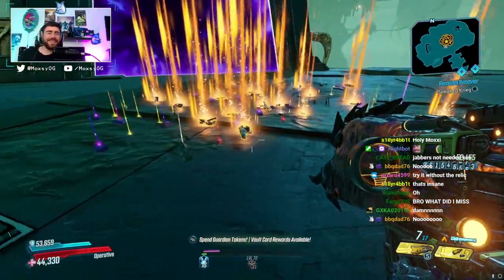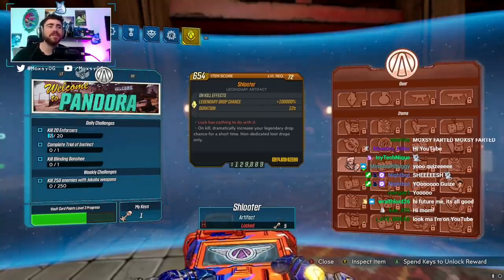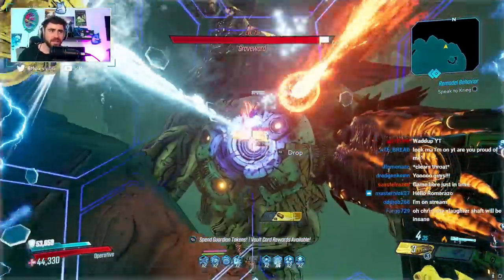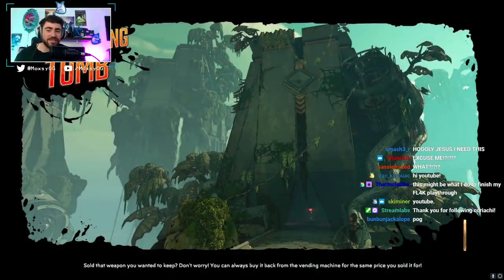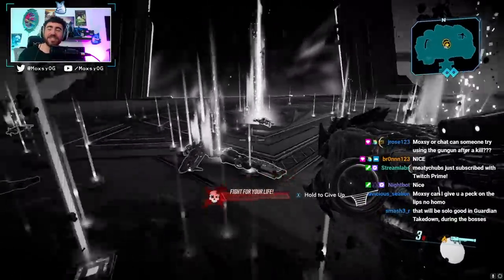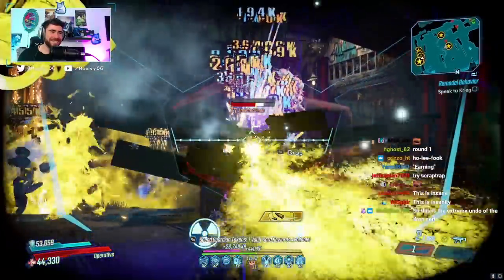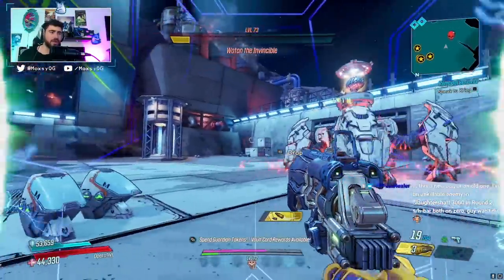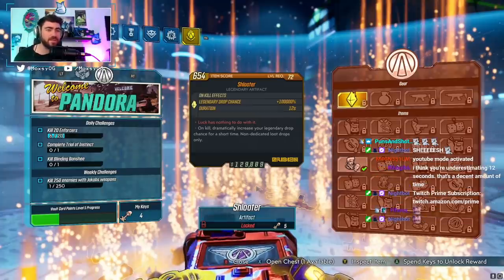100,000% MORE LEGENDARIES! What IS THIS!!!! // Borderlands 3 Vault Card 2 // The Shlooter